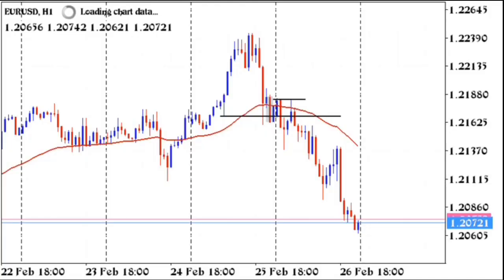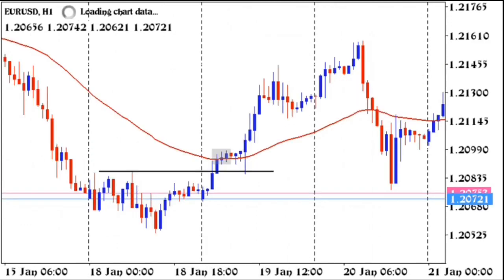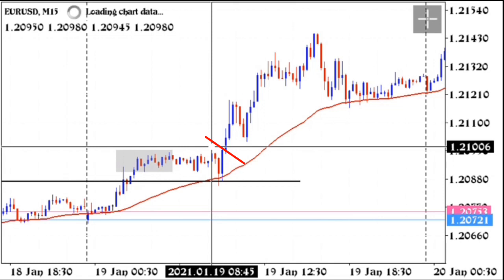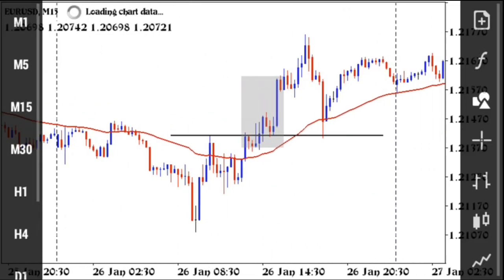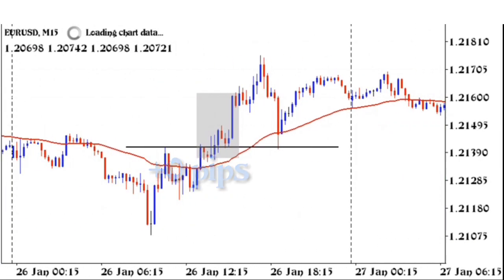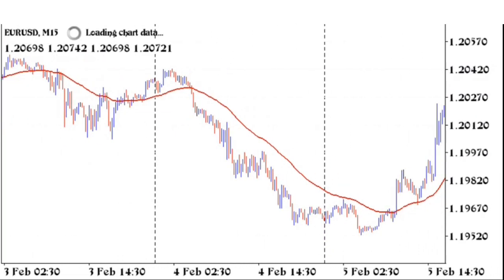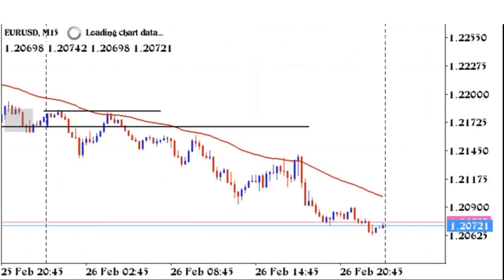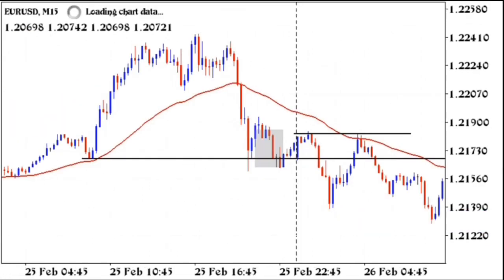Easy Scalping Strategy for Day Trading Forex _ High Win Rate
This strategy is for forex day traders, aiming to catch a minimum of 20 pips from every trade taken. I hope you find this video helpful in your trading career.

WARNING!!!
Please do not contact anyone in the comment section, to avoid being scammed. If you do you are at your own risk!!!